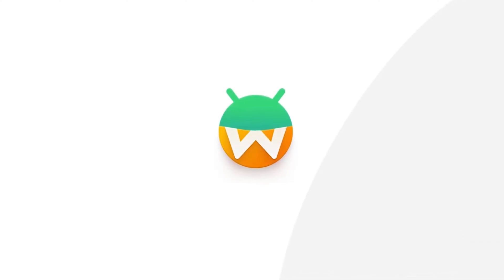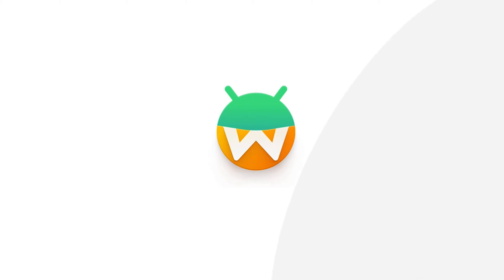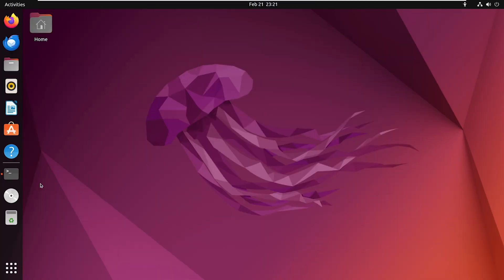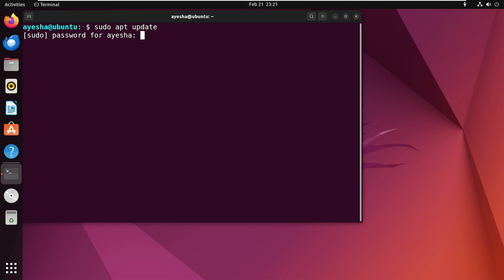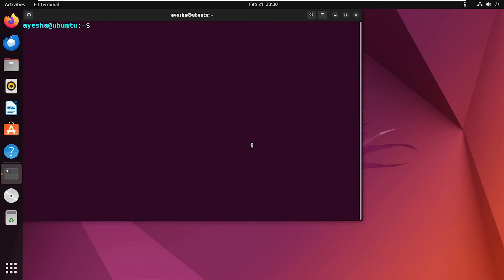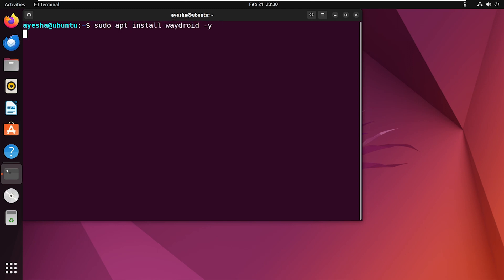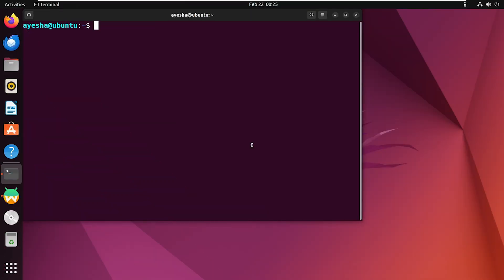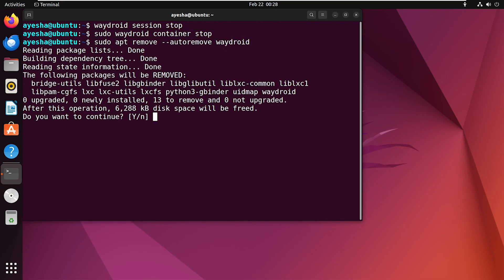How to Install Waydroid on Ubuntu 22.04 LTS | LinuxSimply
Are you an Ubuntu user eager to run your favorite Android apps seamlessly on your Linux system? Look no further! In today's tutorial, I will walk you through the step-by-step process of installing and uninstalling Waydroid on your Ubuntu machine.

Waydroid is a container-based approach that can boot a full Android system on a Linux system. It is an excellent solution that bridges the gap between Ubuntu and Android, allowing you to enjoy the best of both worlds. It uses Linux namespaces such as user, pid, uts, net, mount, ipc to run an Android system. The Waydroid software will let you choose the android type you want-GApps and Vanilla. GApps is recommended for those who want to sync all their services in Google servers. This will help them keep backups of their files. But the users who don't want backups or don't want sync with Google servers, usually prefer Vanilla.

💡 Key Topics Covered:
1. Understanding what Waydroid is.
2. Step-by-step guide on installing Waydroid.
3. Step-by-step guide on uninstalling Waydroid.

Ready to have Android apps on Ubuntu? Watch the video now and follow along with the clear instructions to get Waydroid started on your computer.

Instructor Details
Ayesha Tun Nashrah

Editor Details
MD. AL Nahian Aume

Commands Used:
1. sudo apt update
2. sudo apt install curl -y
3. sudo apt install ca-certificates -y
5. sudo apt install waydroid -y
6. waydroid session stop
7. sudo waydroid container stop
8. sudo apt remove --autoremove waydroid